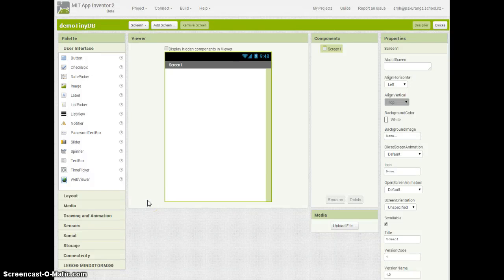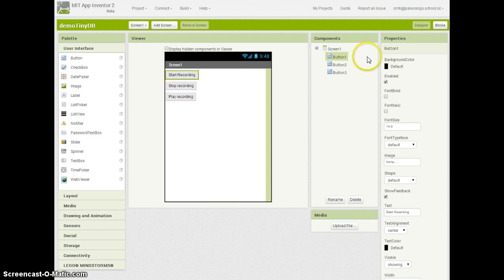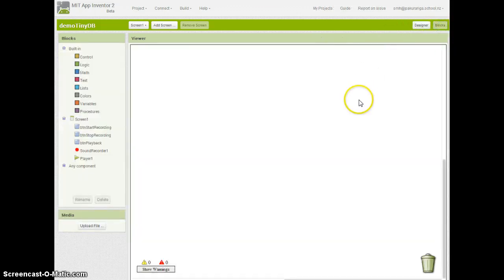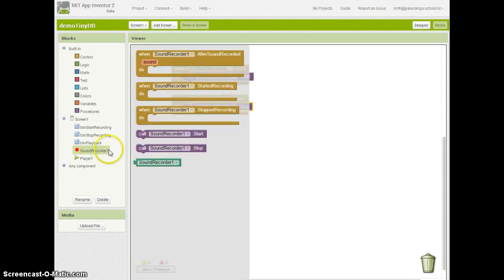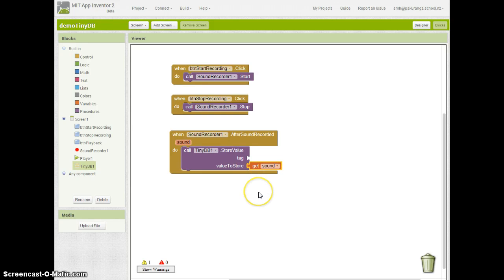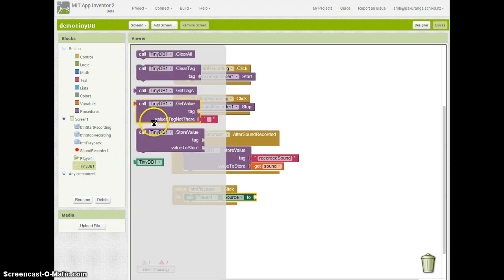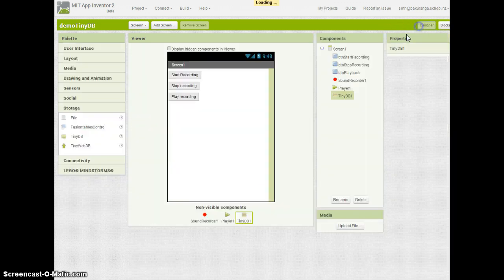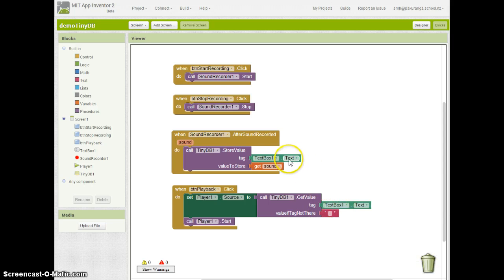Using TinyDB to store sound recording - App Inventor 2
App Inventor